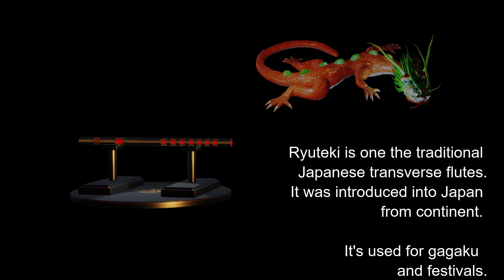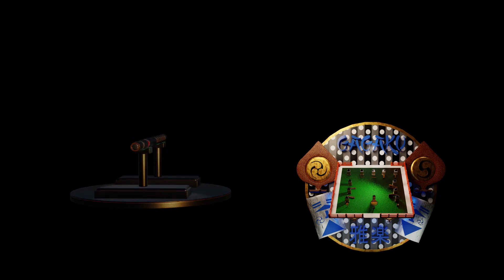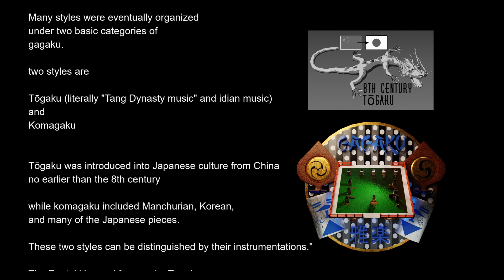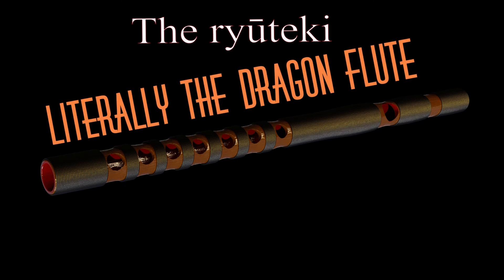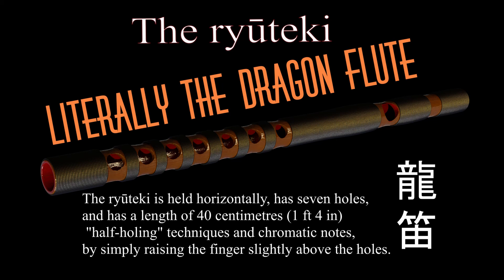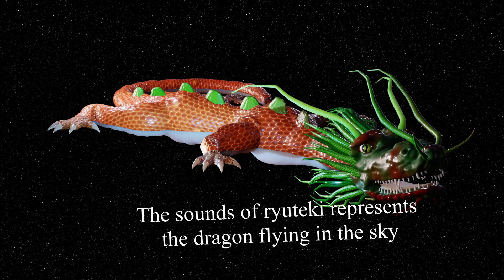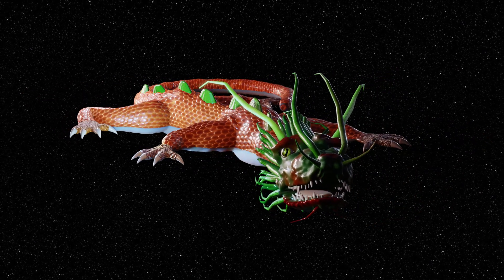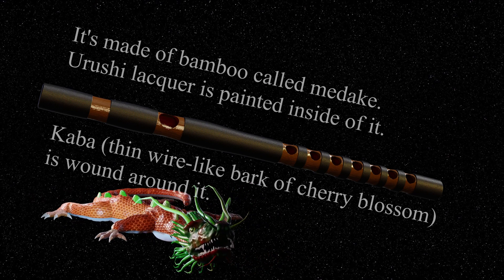Japanese Musical Instruments - Flutes - Part3 Ryuteki 龍笛 - The Dragon Flute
Ryuteki The Dragon Flute

dragon texture:
by Simon Thommes
Sc´les-Procedural Scales Shader

source:
wikipedia

Fire-breating dragon.flac
by CGEffex

Ryuteki Sounds and Music
by Standford edu

Voice: Julie (US)

made
by

Michael K

Japanese Musical Instruments
Flutes

Part3 Ryuteki